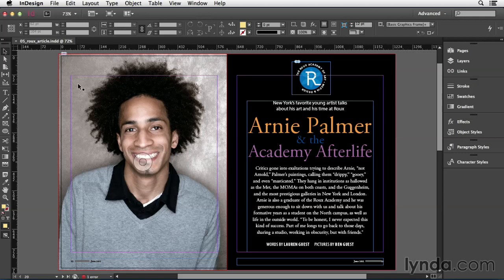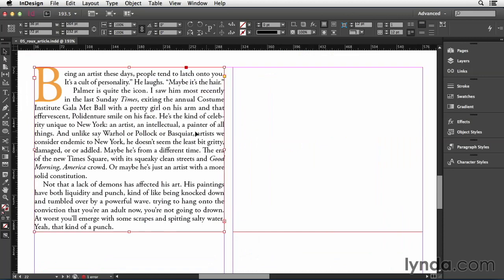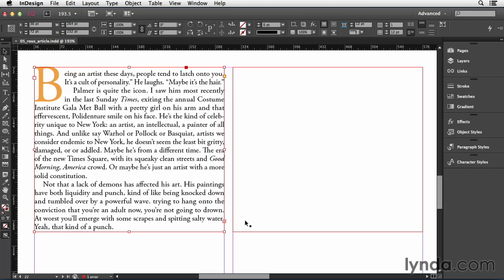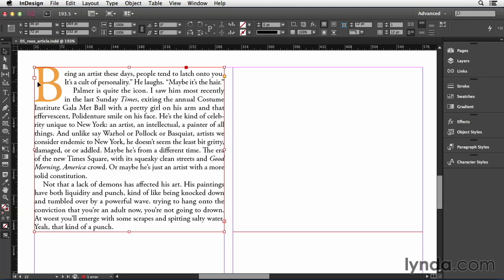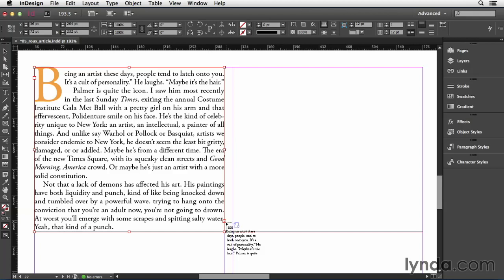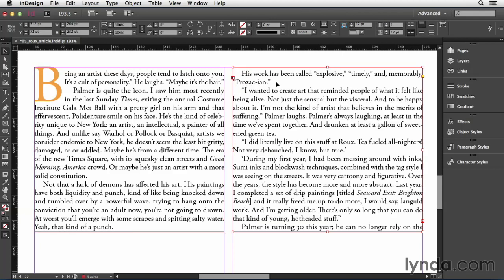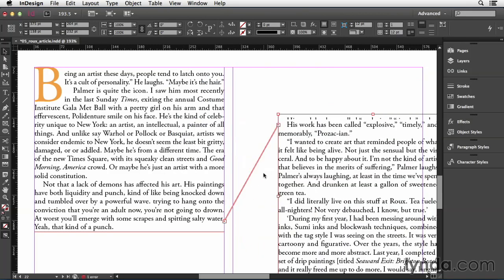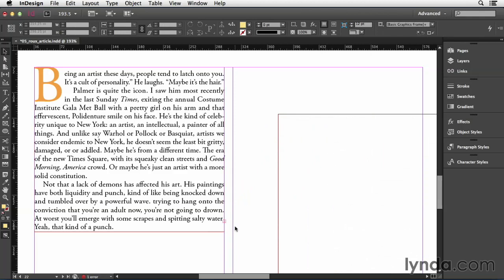05 05 threading